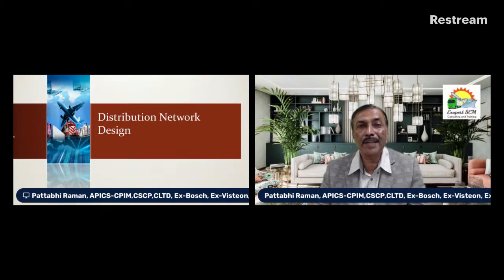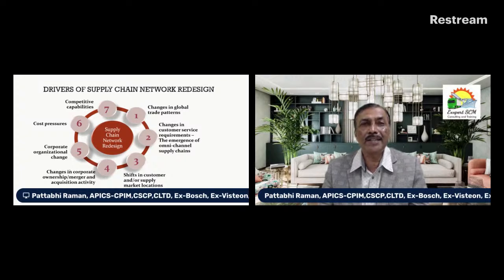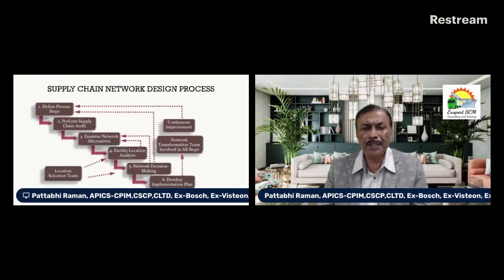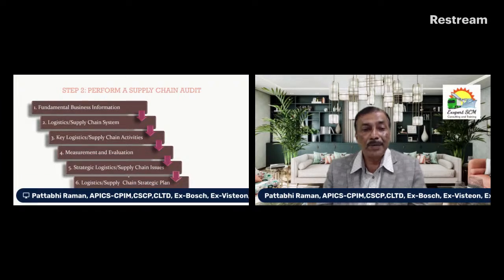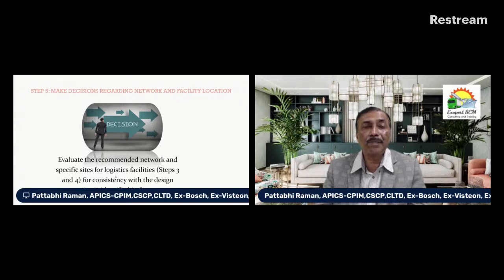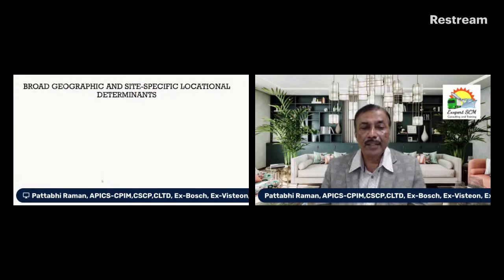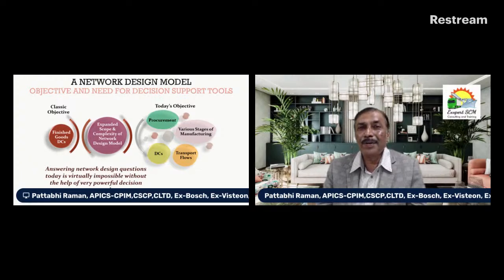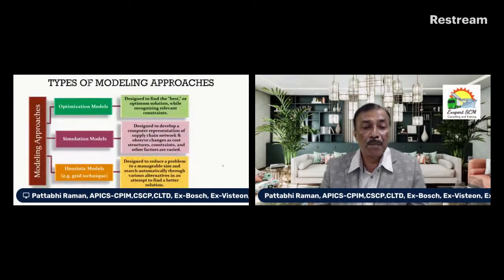Supply Chain network design concepts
Network design
* Why it is important for inventory cost optimizations?
* What is the input required?
* Is software requirement critical?
For Lecture to understand What is Supply Chain Management, and for more lectures on Supply Chain Management and Logistics,

Exxpert SCM - Training and Consulting of Supply Chain Management.

Mr. Pattabhi Raman
Founder/CEO and Chief Trainer